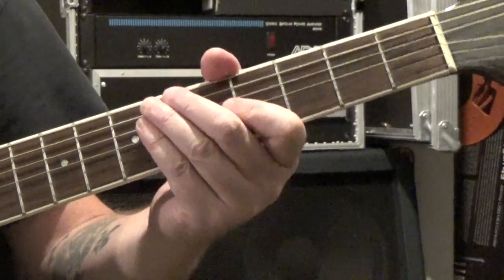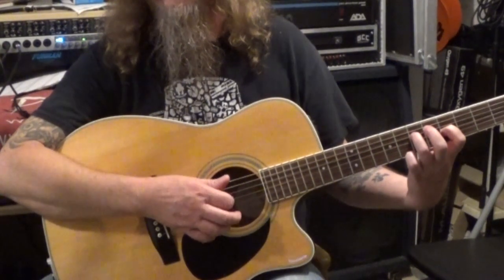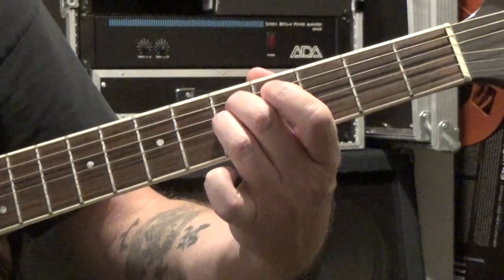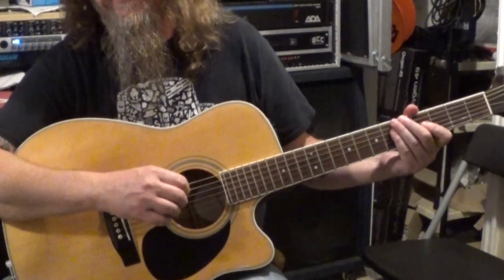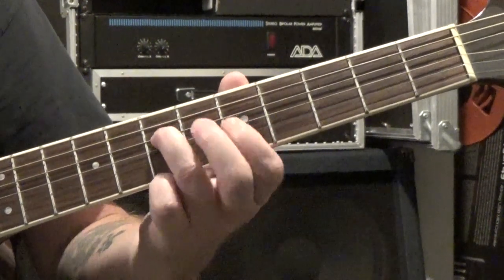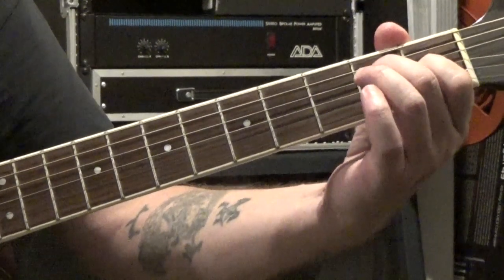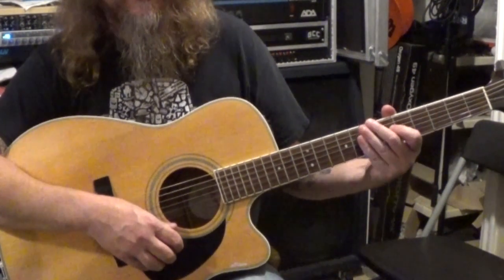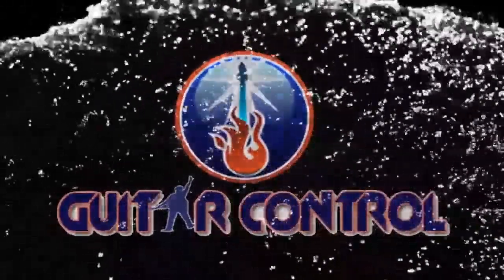Acoustic Guitar Lesson On Easy Fingerpicking Songs For Beginners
➜ In this guitar control lesson, Darrin Goodman will teach you how to play 2 songs using fingerpicking.
1- Coldest Winters Night - Kamelot
2- God Bless The Children Of The Beast - Mötley Crüe